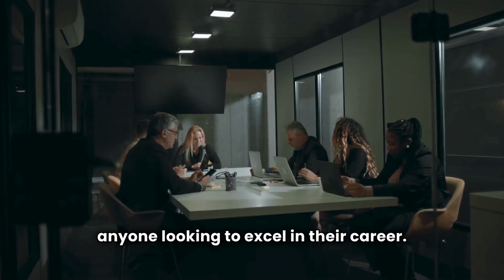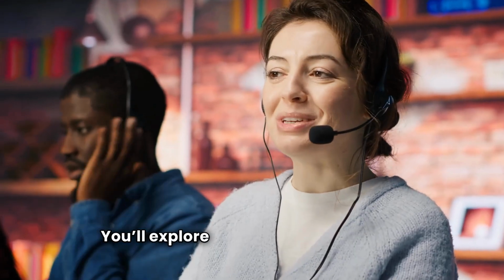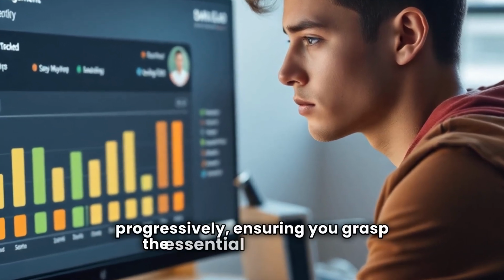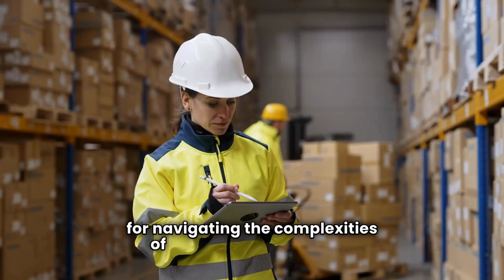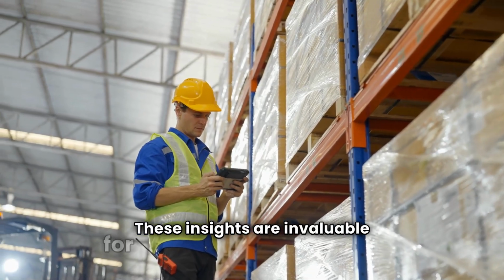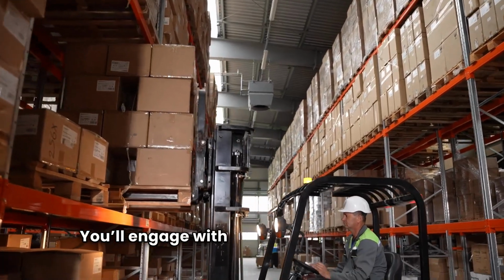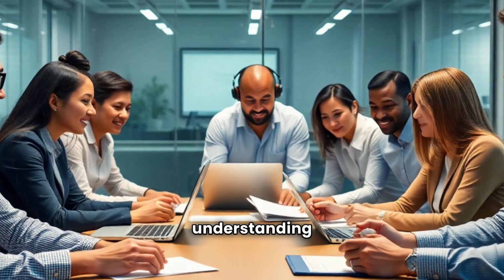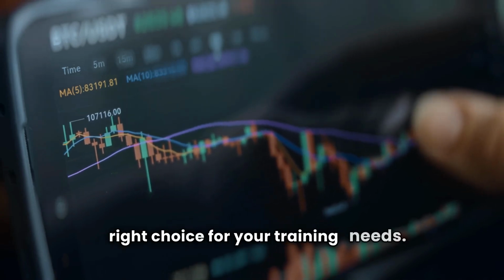Supply Chain Management | Edunyx LMS | Administrative Skills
Master the Global Supply Chain: The Key to Business Efficiency
In today's global economy, goods and services are pieced together from all over the world. This intricate process can be hectic and complicated, but mastering Supply Chain Management is the key to staying competitive and profitable.

Our comprehensive corporate training package will empower your team with the skills to expertly coordinate every step, from suppliers to customers. With this workshop, your company will be on target to:

✅  Lower Costs: Identify and eliminate inefficiencies to improve your bottom line.
✅  Boost Productivity: Streamline your operations for maximum output.
✅  Increase Customer Satisfaction: Ensure on-time deliveries and a superior experience.

This course will provide your employees with a deeper understanding of how effective Supply Chain Management can improve and help almost any type of business.